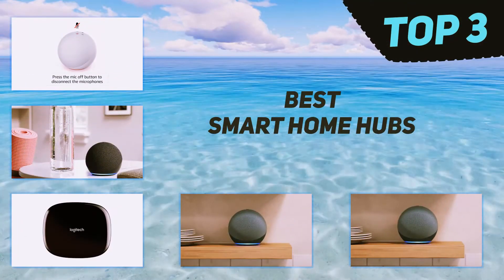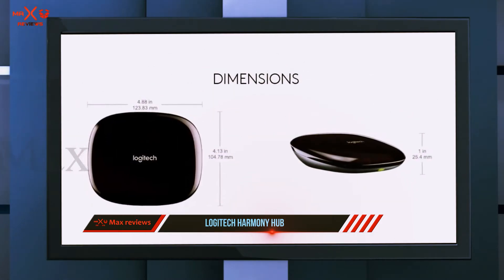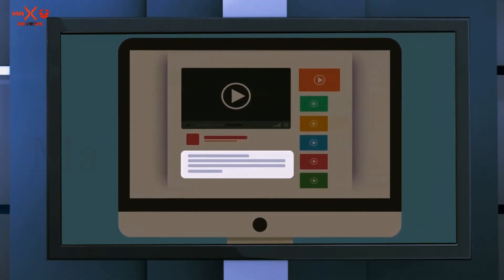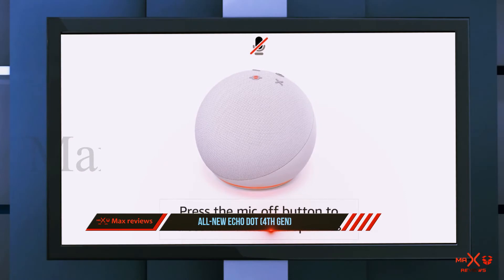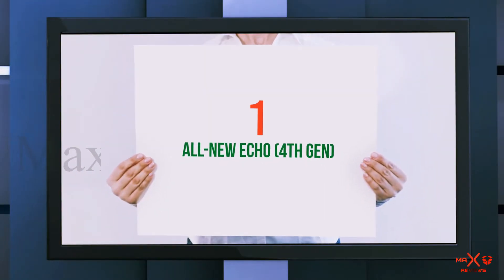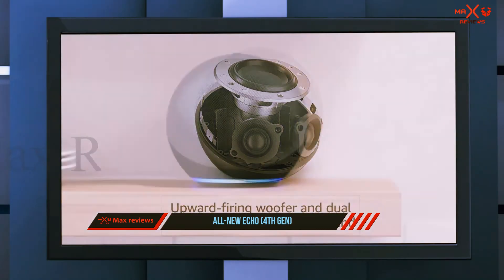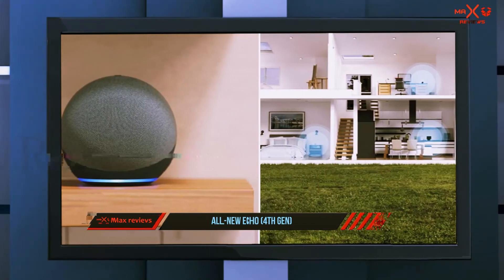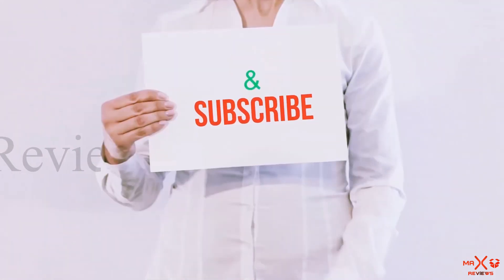✅ Best Smart Home Hubs 2023 - Top 3 Smart Home Hubs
Here is the Updated Prices of the Best Smart Home Hubs in 2023!

Things that we mentioned in this video:
1. ✓  All new Echo (4th Gen) - B085HK4KL6
2. ✓  All new Echo Dot (4th Gen) - B07XJ8C8F5
3. ✓  Logitech Harmony Hub - B00N3RFC4Q